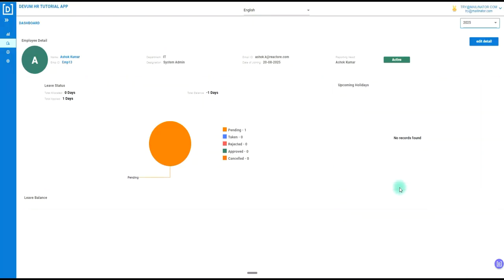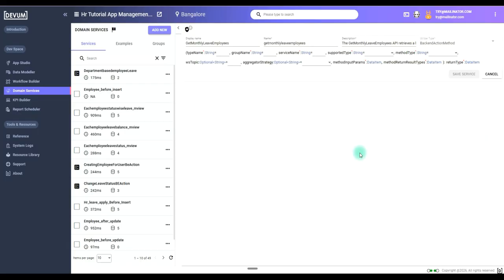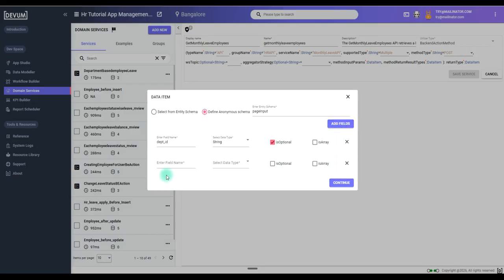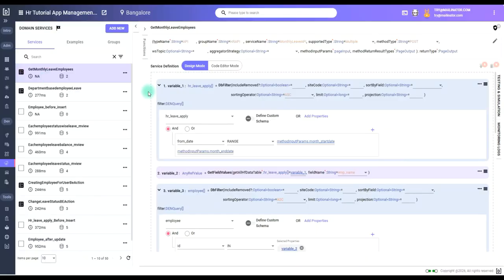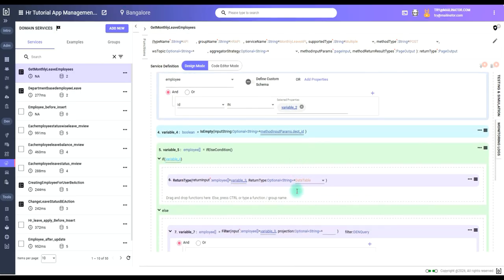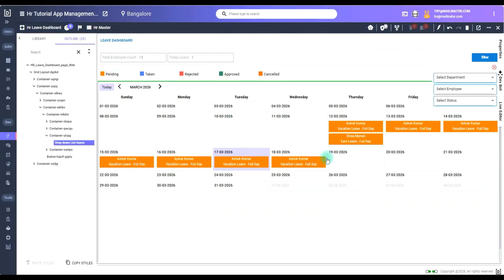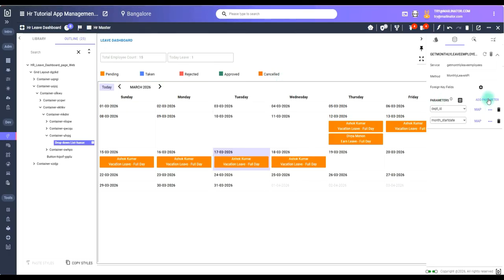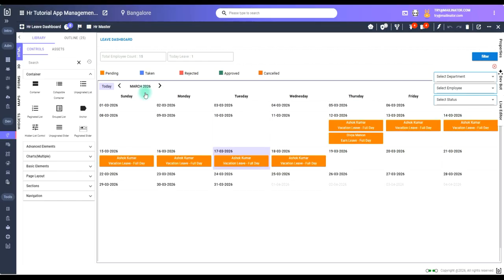Domain Services – API | Exposing Reusable Logic Through Devum™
This tutorial is the next step in the Devum™ Domain Services learning series and focuses on using APIs with Domain Services to make business logic accessible, reusable, and easier to integrate across your Devum™ applications.

Building on the previous video on Business Logic, this walkthrough shows how Domain Services can be used as a powerful layer for connecting logic with external or internal application flows through API-driven communication. It helps you understand how Devum™ supports structured backend design while keeping logic modular and scalable.

In this video, you’ll learn:
🔹 How APIs fit into the Devum™ Domain Services workflow
🔹 How Domain Services help expose reusable logic through API-based interaction
🔹 Why separating logic into Domain Services improves maintainability and consistency
🔹 How API-driven design supports scalable enterprise applications
🔹 Where Domain Services and APIs work together in Devum™’s architecture

This video is ideal for developers and architects who want to design cleaner integrations, reduce duplicated logic, and build applications that are easier to extend and maintain.